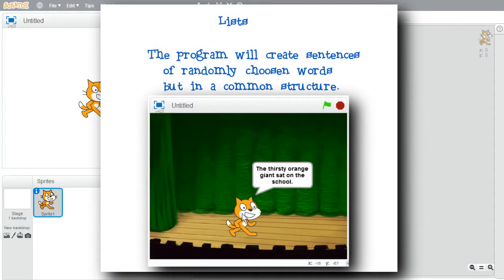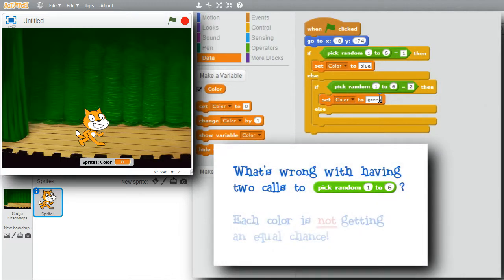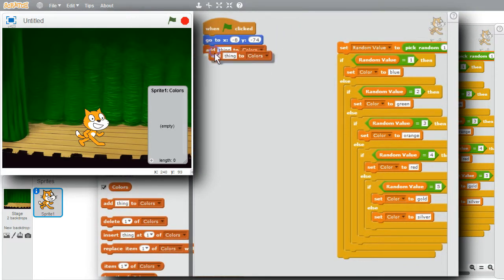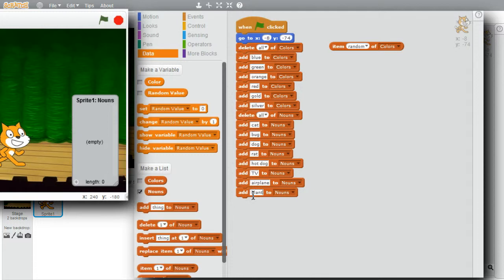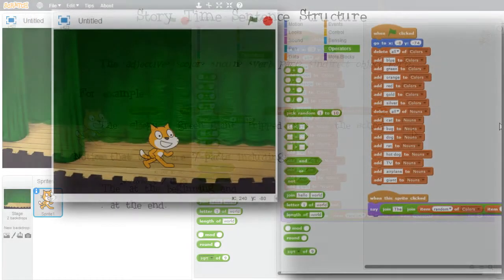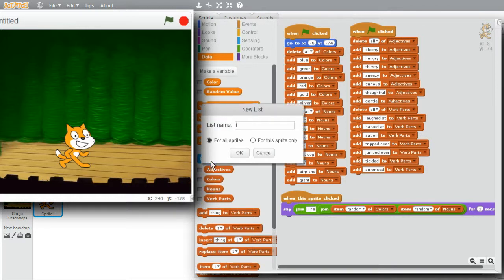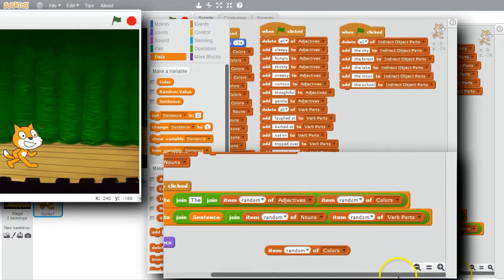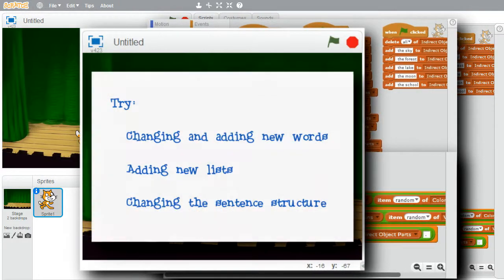Programming 4 Kids in Scratch 2: Challenge #41 - Storytime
This is the 41st of over 60 challenges to teach kids (about 5th grade and up) programming using Scratch 2.

This challenge creates a program that uses list to create amusing random sentences.